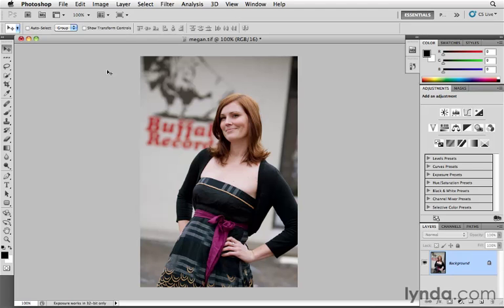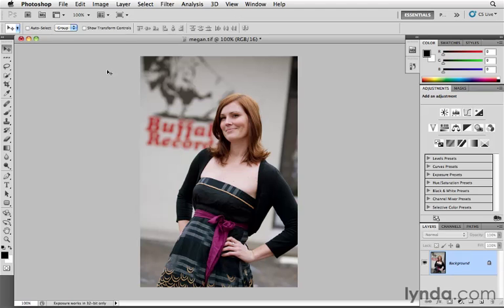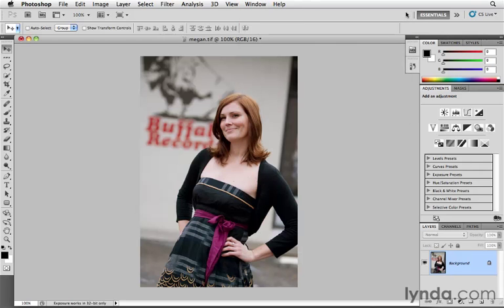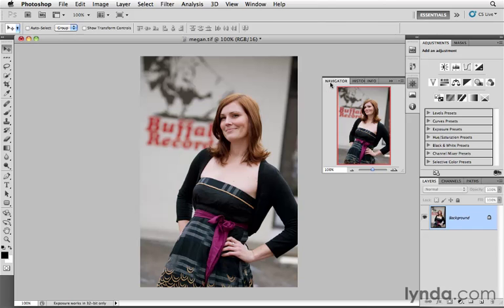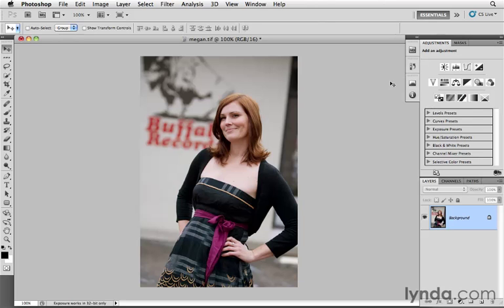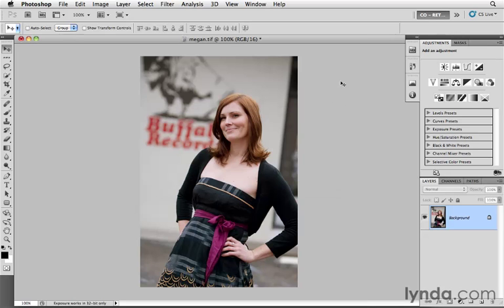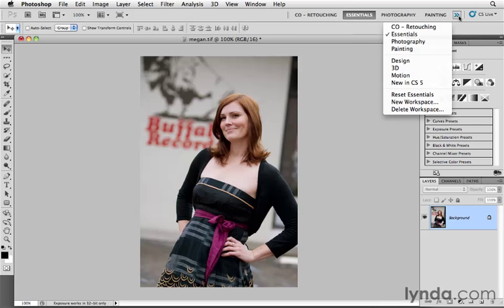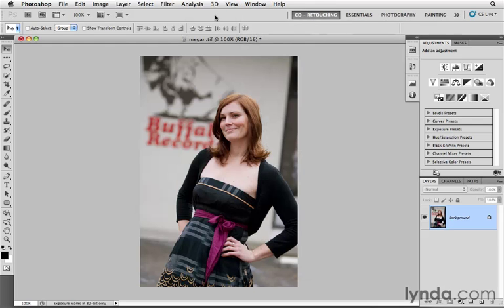0107 Creating a custom retouching workspace